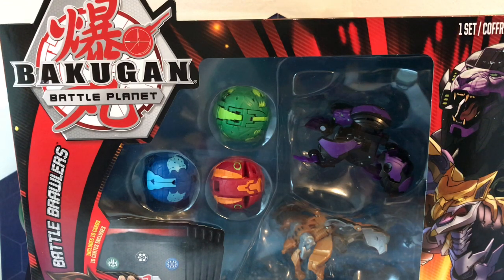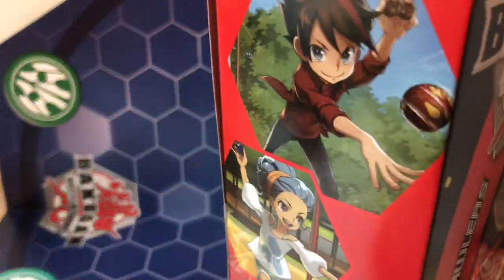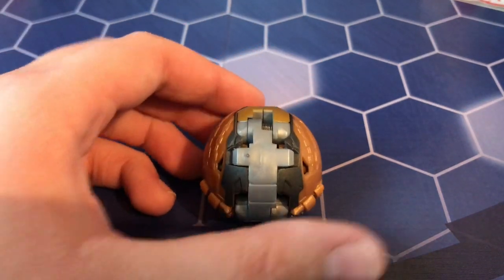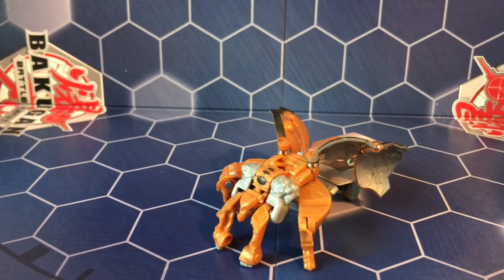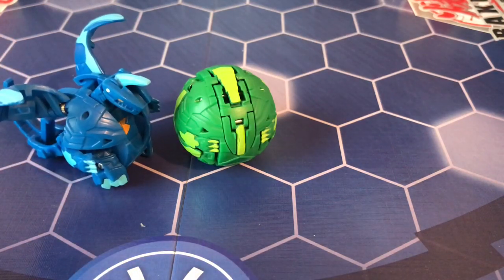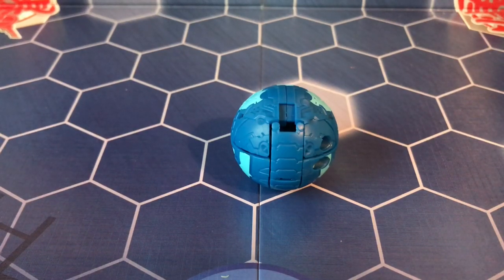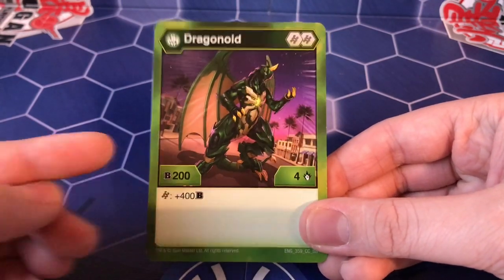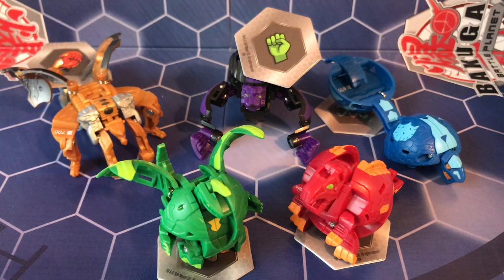BAKUGAN BATTLE PLANET Darkus Hydorous and Aurelus Garganoid 5 Pack Review!!!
Such an awesome 5 pack - 800 B ultra Hydorous. It's insane